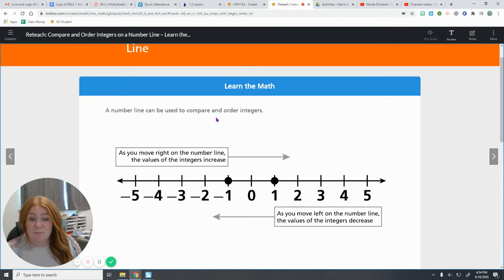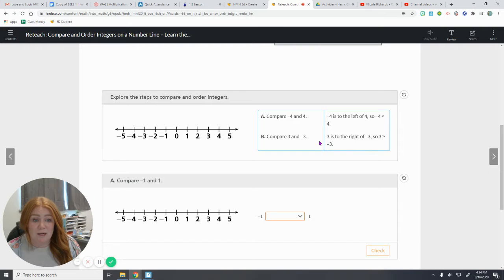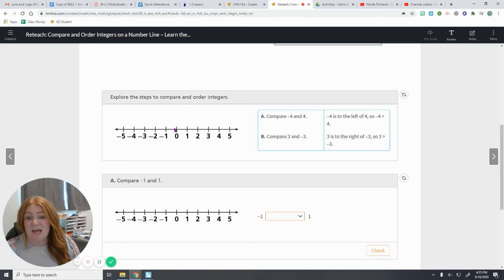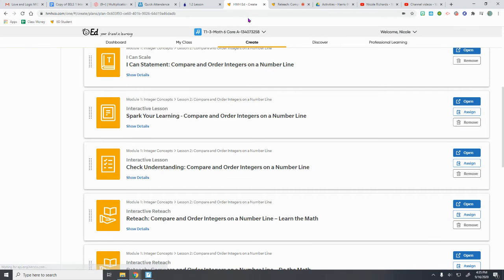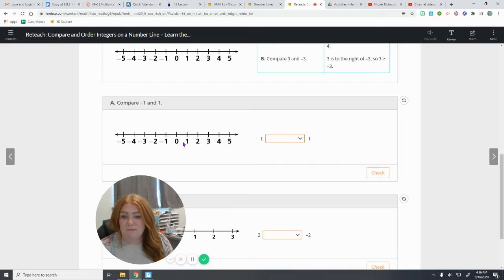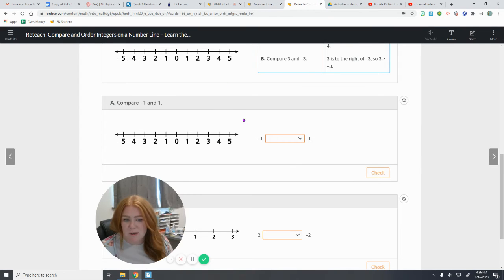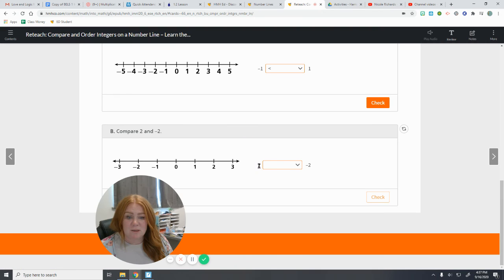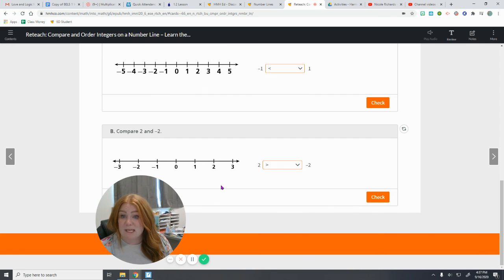Reteach 1 2